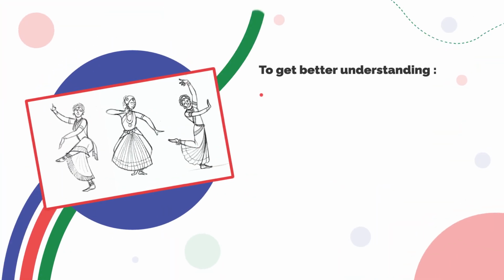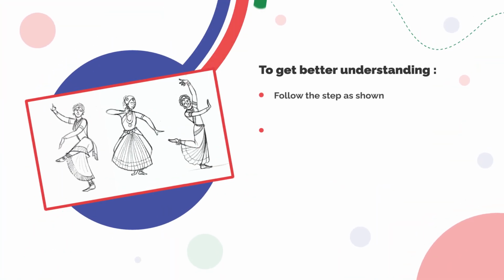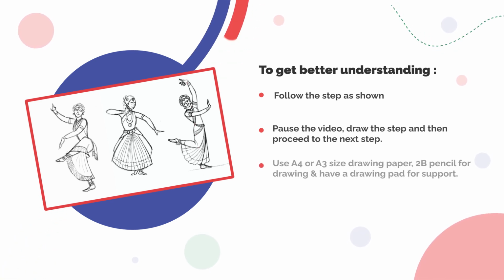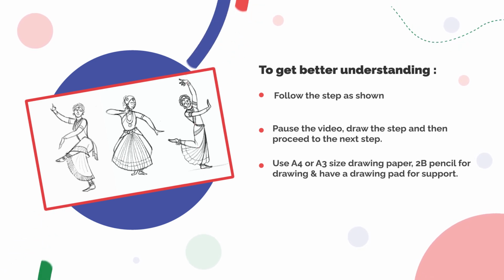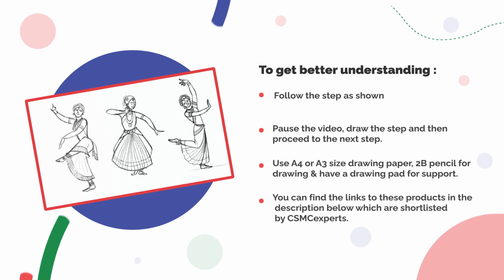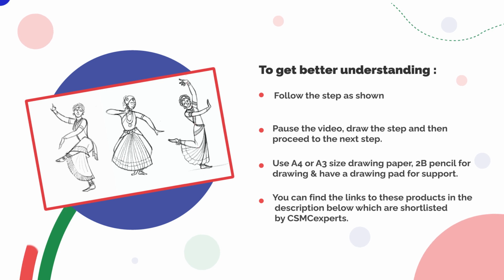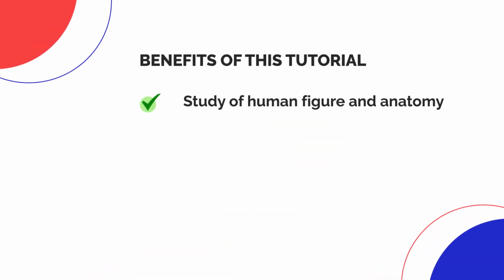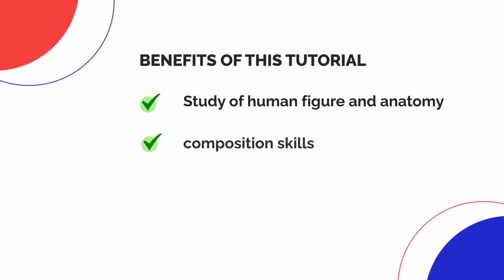How to draw Kathakali dance poses I Step by Step I Easy Drawing Tutorial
Welcome to our step-by-step Kathakali drawing tutorial! In this video, we'll guide you through the process of drawing captivating Kathakali dance poses with ease. Whether you're a beginner or an experienced artist, this tutorial is perfect for anyone interested in expressing the beauty and grace of classical Indian dance through art.

Learn how to capture the intricate facial expressions, elaborate costumes, and dynamic movements of Kathakali dancers in simple steps. From the distinctive makeup to the graceful hand gestures, we'll cover everything you need to know to create stunning Kathakali drawings.

Join us as we explore the rich tradition of Indian classical dance and unleash your creativity on paper. Get ready to immerse yourself in the vibrant world of Kathakali with our easy-to-follow drawing tutorial!